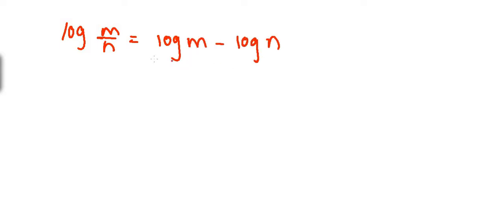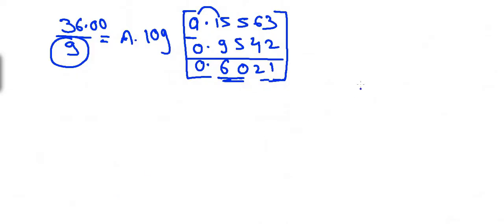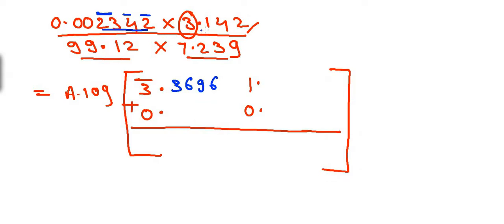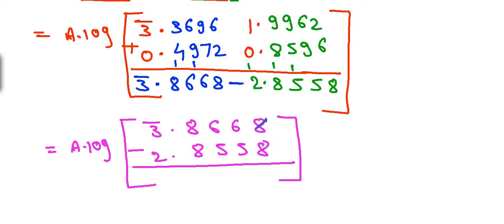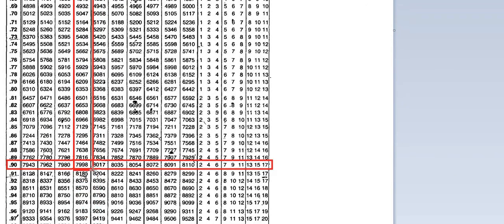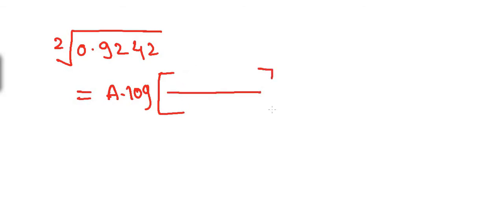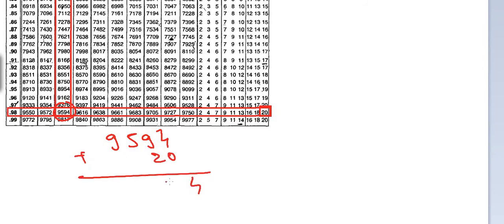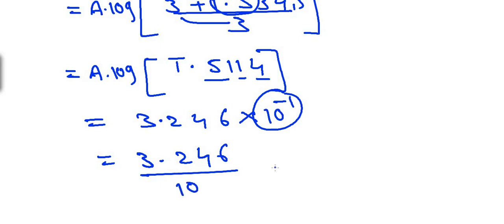logarithms part 3/11th math 1/ division of numbers and root of a number